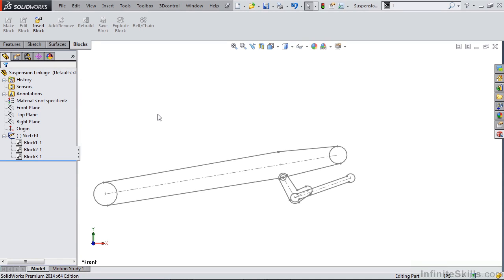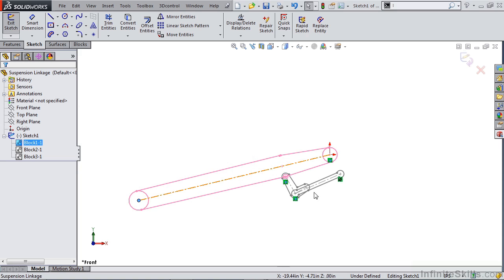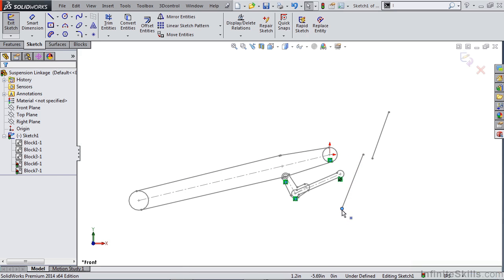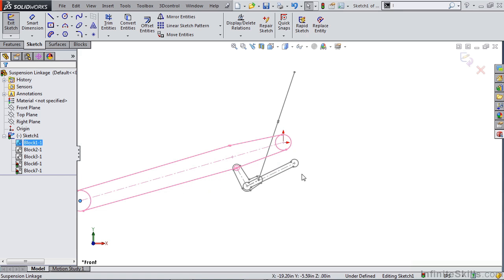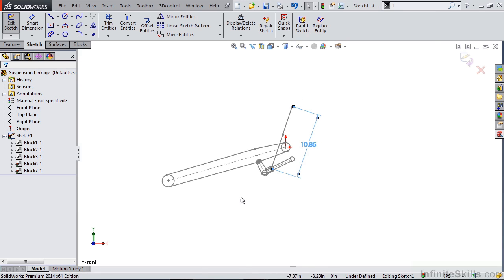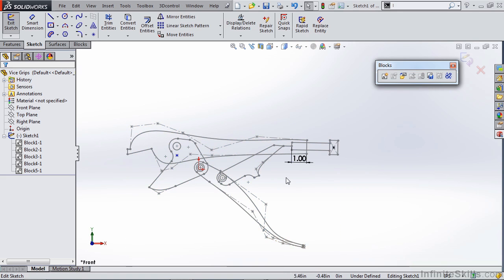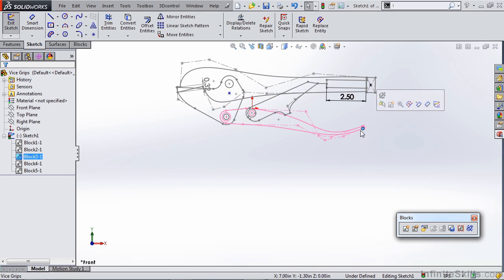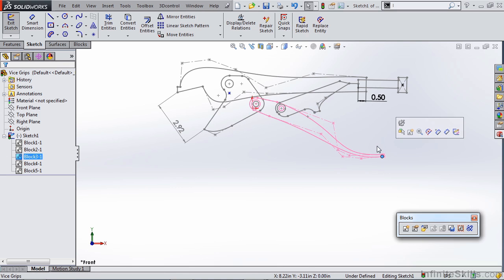SolidWorks - Kinematics Tutorial | Creating Linkages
Want all of our free SolidWorks training videos? Visit our Learning Library, which features all of our training courses and tutorials

More details on this SolidWorks - Kinematics training can be seen This clip is one example from the complete course. For more free SolidWorks tutorials please visit our main website. YouTube